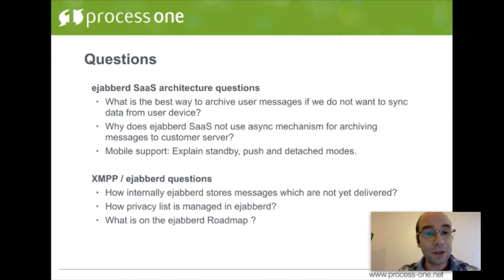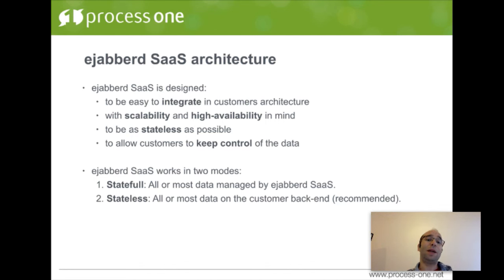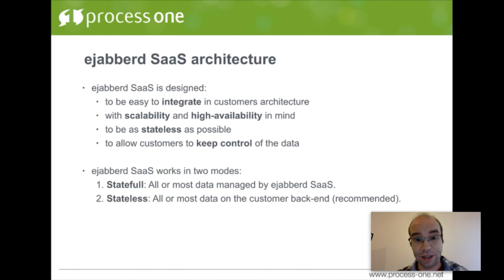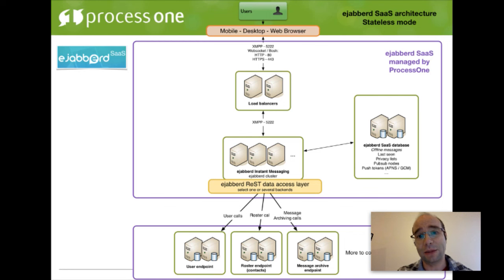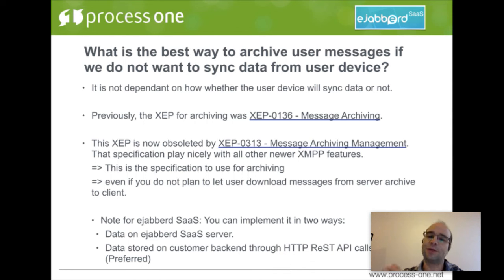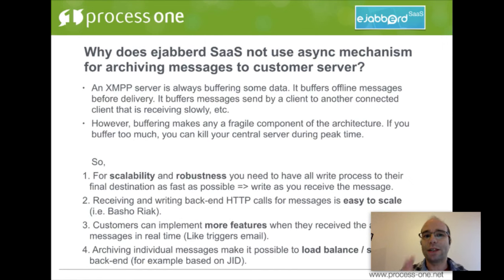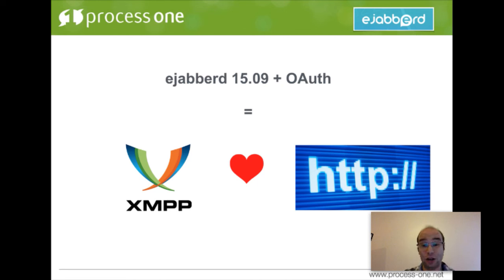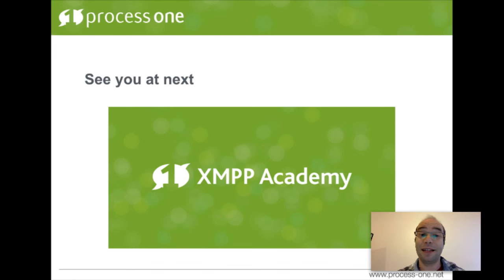XMPP Academy #1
This is the recording of our first live XMPP Academy.

Here are the questions covered:

1. ejabberd SaaS architecture questions
- What is the best way to archive user messages if we do not want to sync data from user device?
- Why does ejabberd SaaS not use async mechanisms for archiving messages to customer back-end server?
- Mobile XMPP support: Explain standby, push and detached modes.

2. XMPP / ejabberd questions
- How does ejabberd internally store messages which are not yet delivered?
- How are privacy lists managed in ejabberd?
- What is on the ejabberd roadmap ? (hint: OAuth)